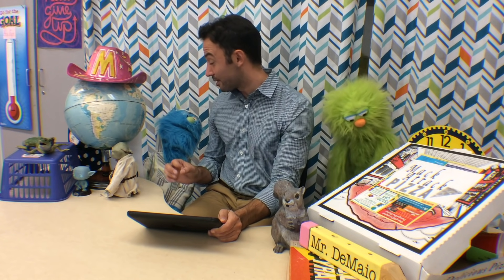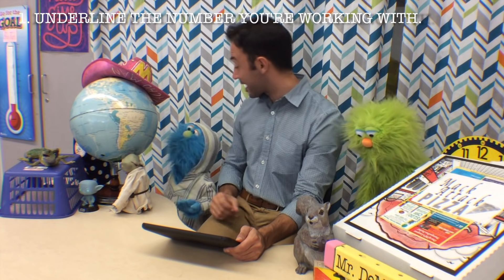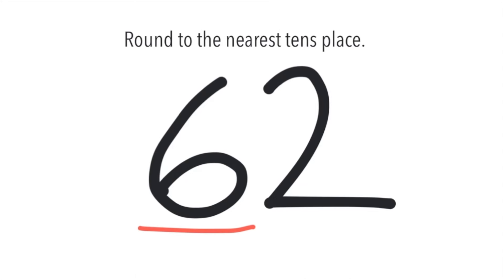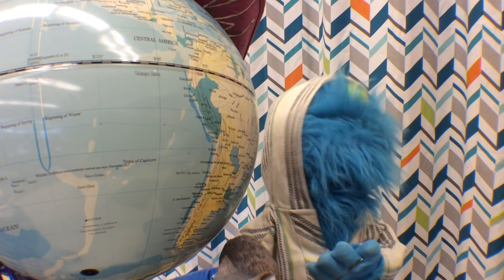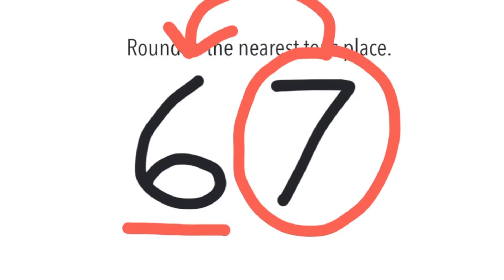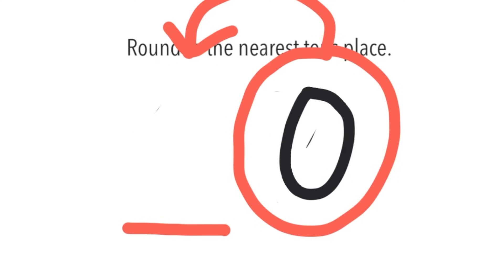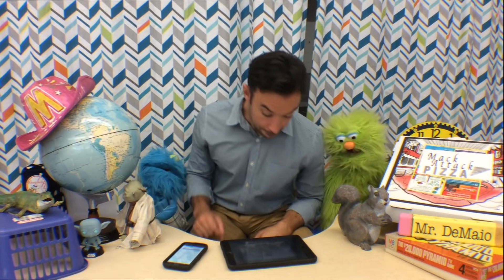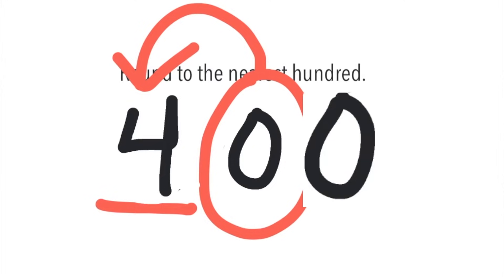How to Round to Tens and Hundreds!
A fun filled math lesson explaining a simple and easy method ti learn rounding to the tens place and the hundreds place!

Special thanks to Jacob and AB3!